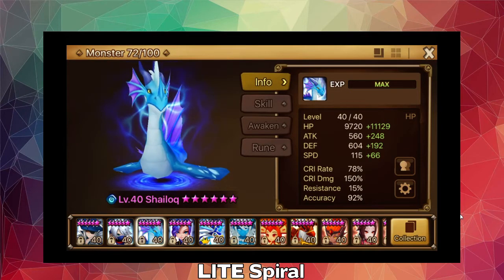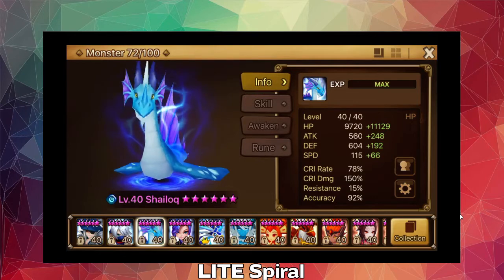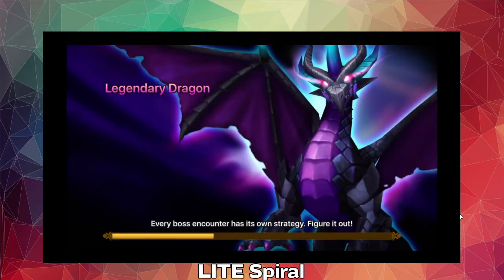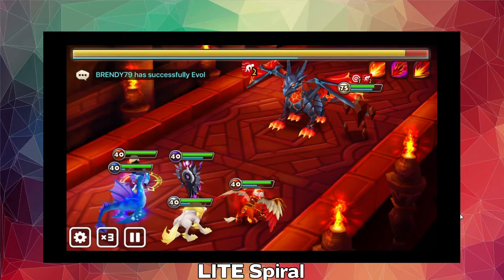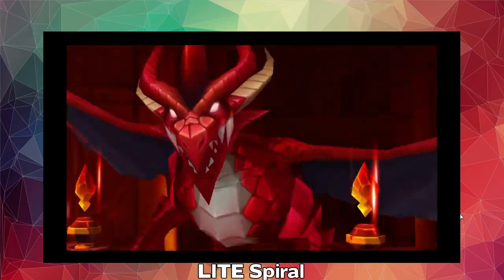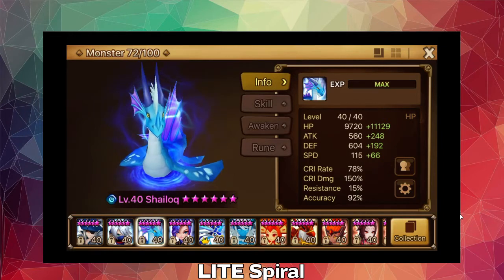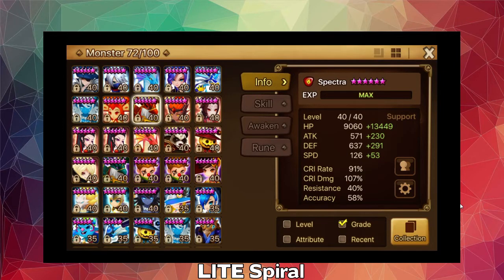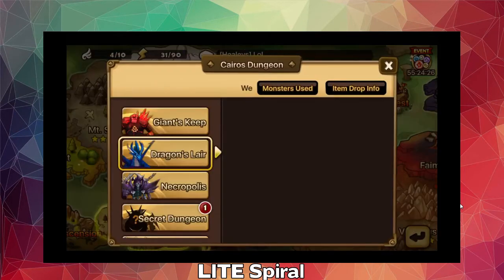Summoners War - Dragons B10 with Shailoq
In this video I showcase a dragons b10 team with Shailoq the water serpent. I think that Shailoq is very good and very underrated in dragons b10 and I would recommend him. Try out this monster and tell me what you think :)